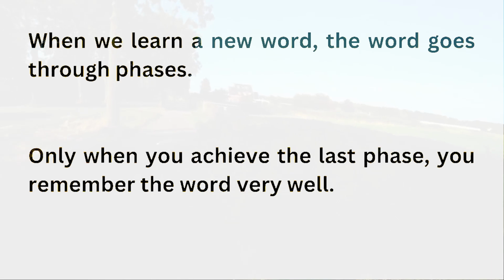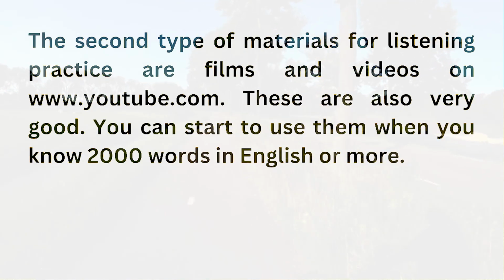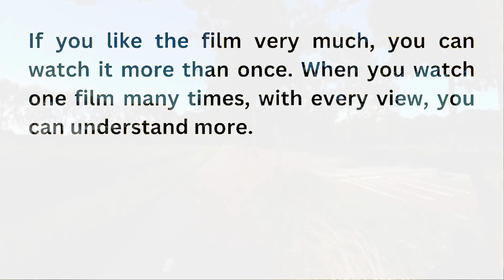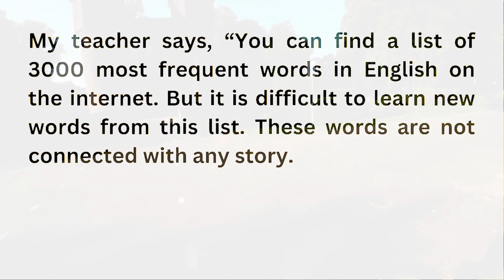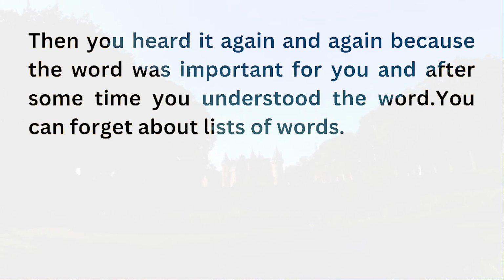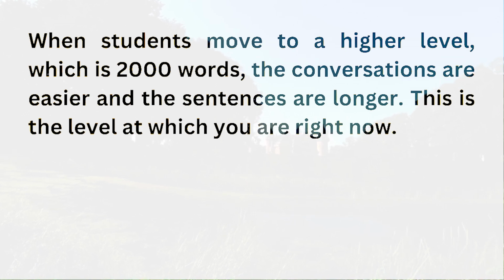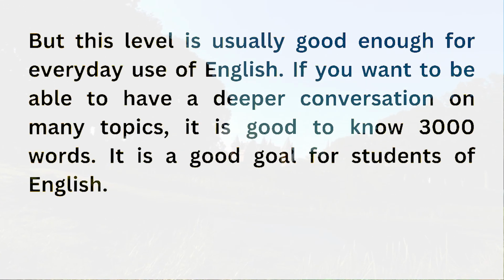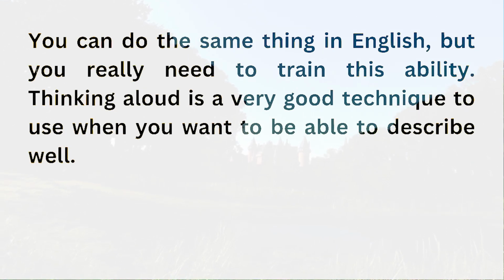I Started To Talk In English | Graded Reader || Improve Your English || Learn English With Listening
Learn English Through Story || English Story For Listening || Listen English Story || Story In English || English Listening & Speaking